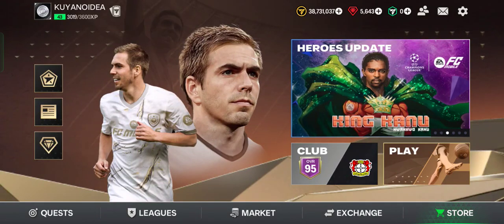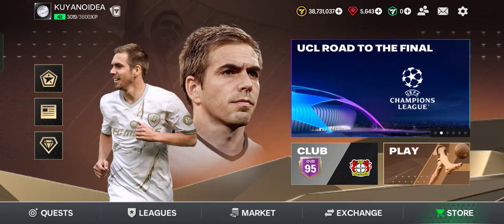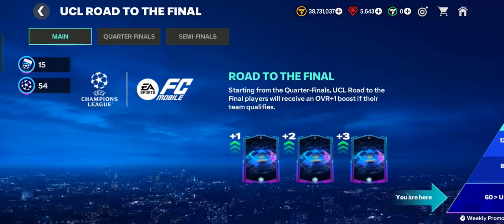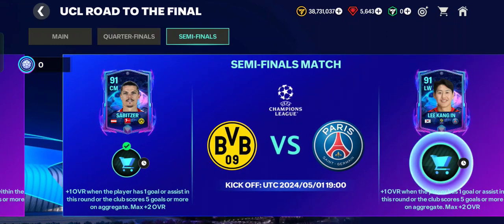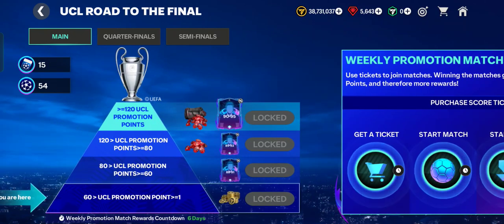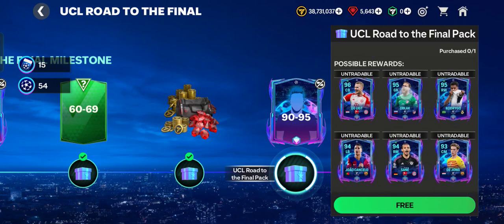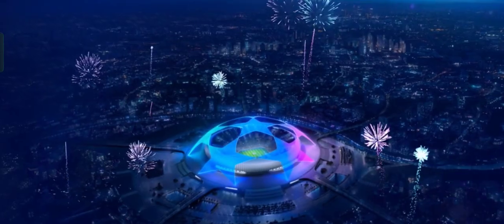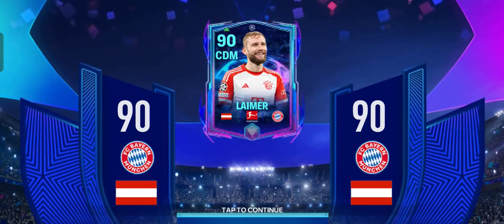Free 90-95 OVR UCL Player x1? Let's Claim 4th UCL Road to the Final Milestone in FC Mobile!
Let's Claim 4th UCL Road to the Final Milestone in FC Mobile!